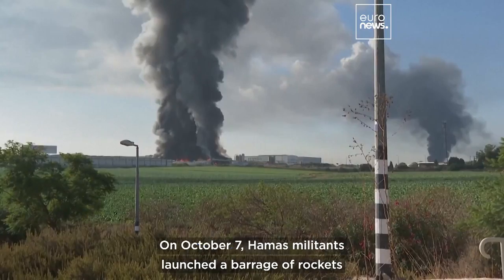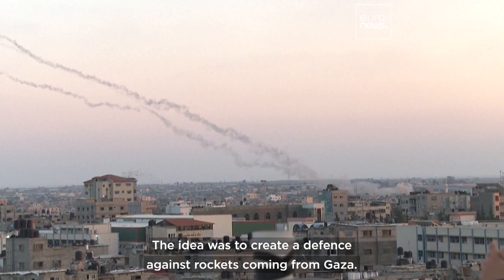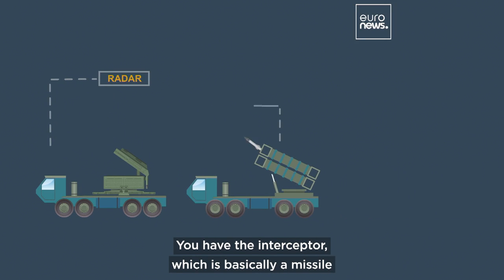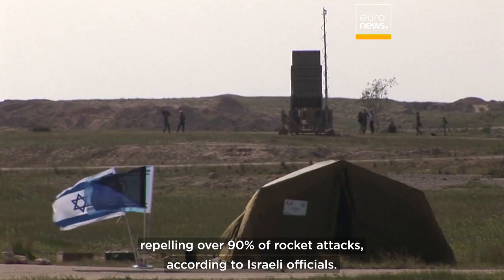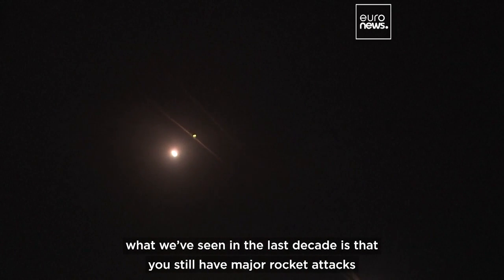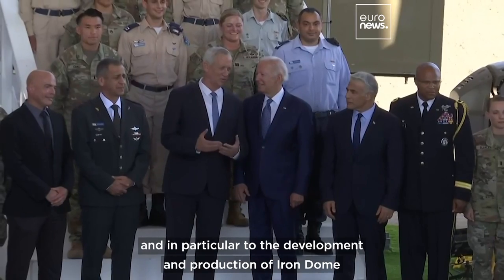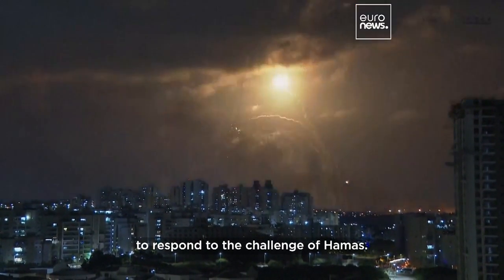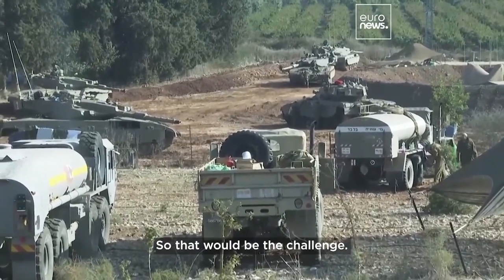The Iron Dome: How does Israel’s missile defence system work?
In operation since 2011, the Iron Dome is Israel's first line of defence against rockets. We spoke to an expert to understand how the system works.